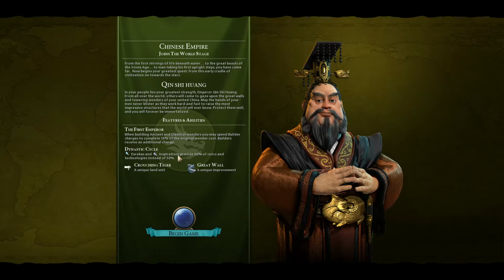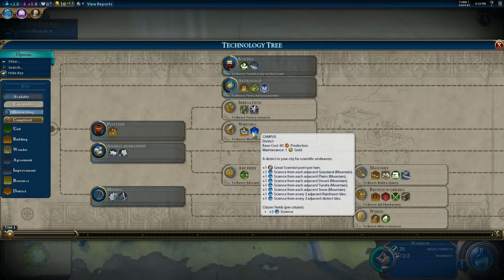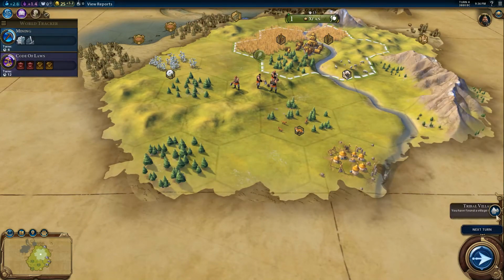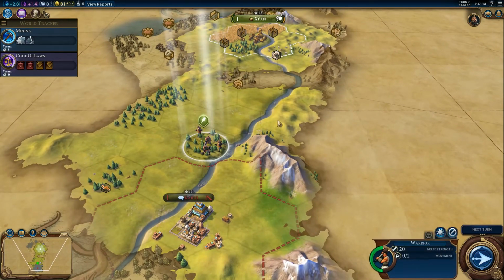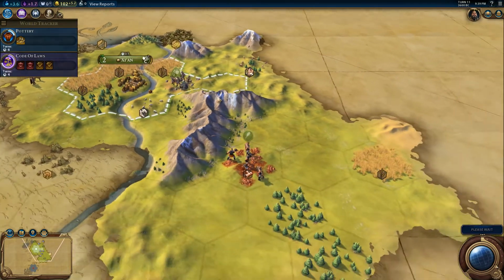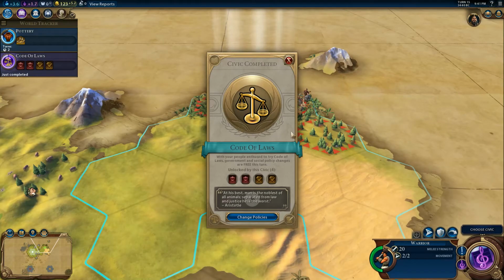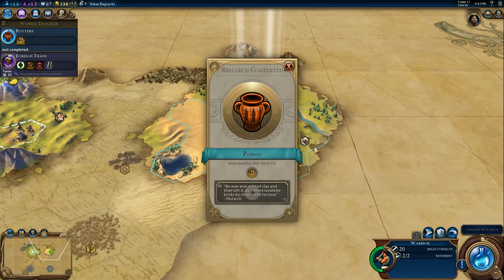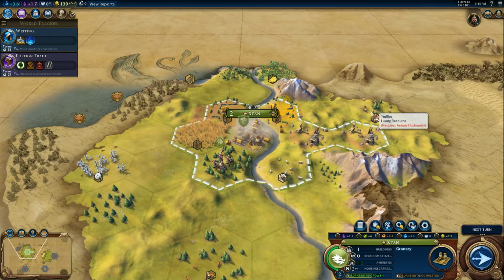Let's play Civilization 6 #1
A basic explanation on the game's core mechanics and some advice to all you first timers.